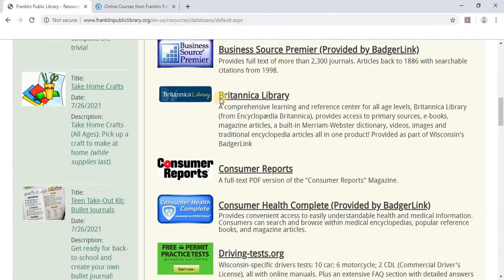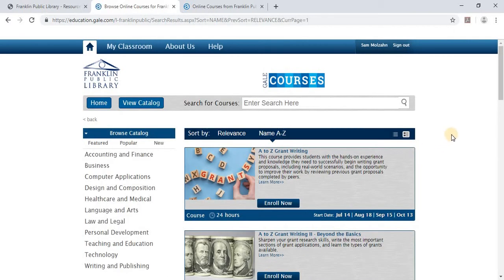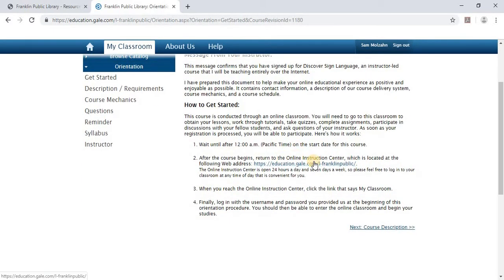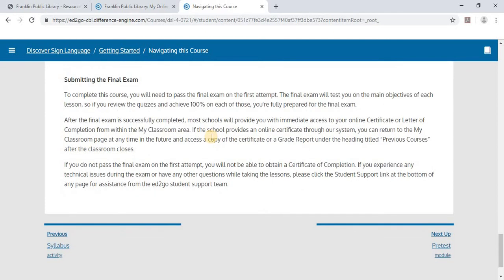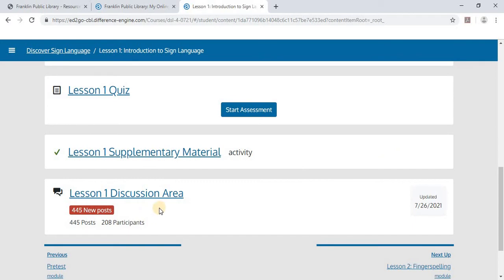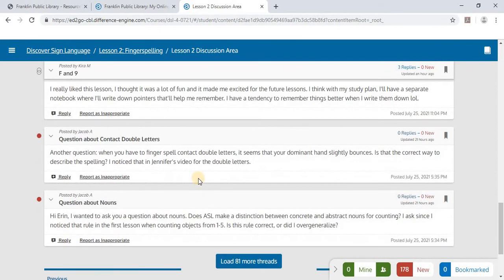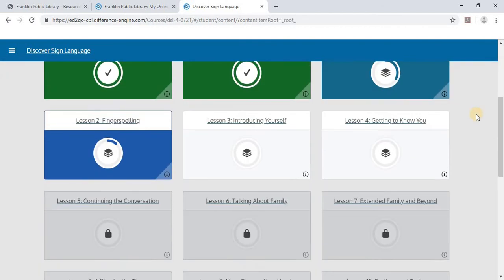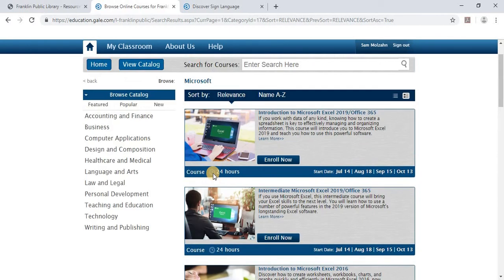Introduction to Gale Courses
In this video technology librarian Sam gives an introduction to the Gale Courses database.

Sam covers: what Gale Courses is, how to sign up for a course, how to access different parts of the learning path, and some other tips on how to get the most from Gale Courses.